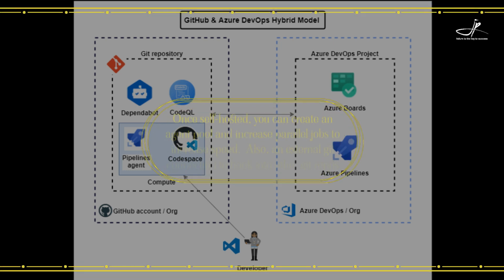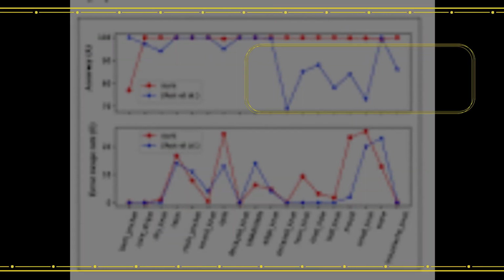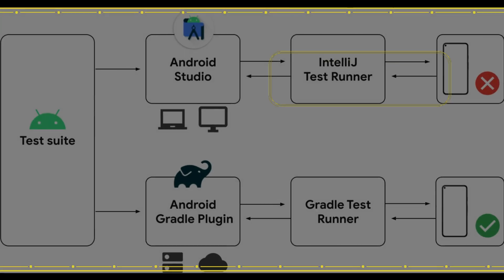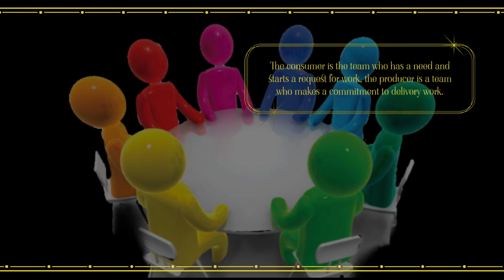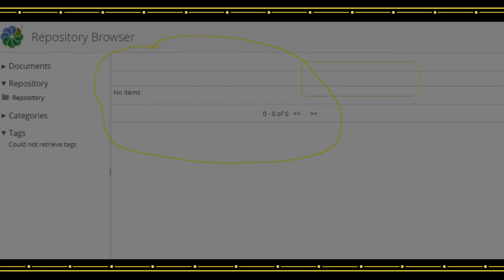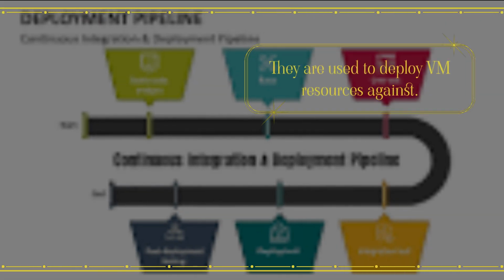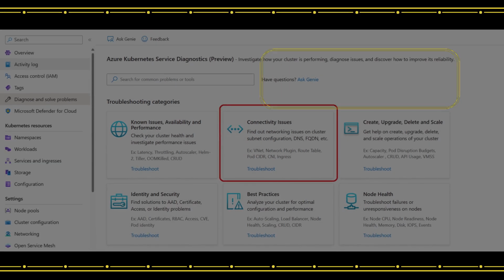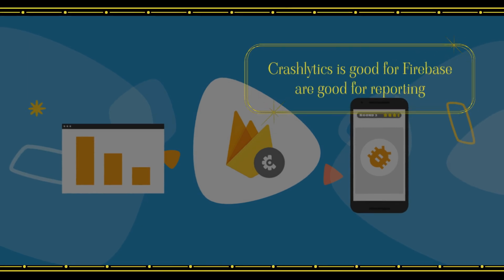🔍 AZ-400 Exam Review: Key Terms & Concepts 🔍 - Part 6